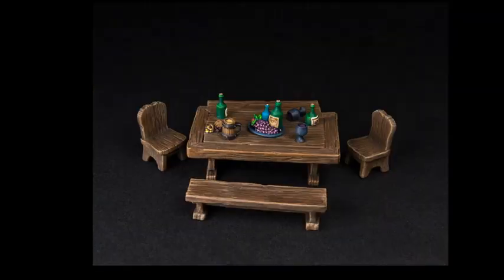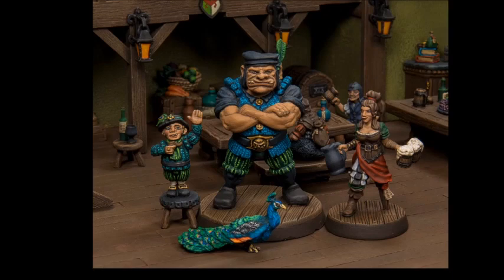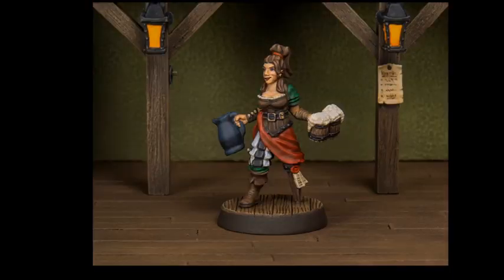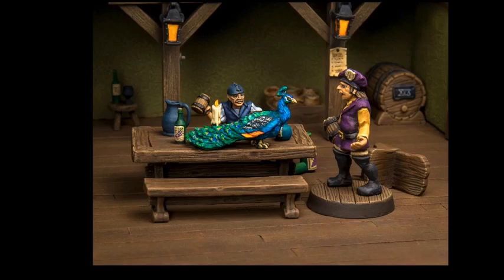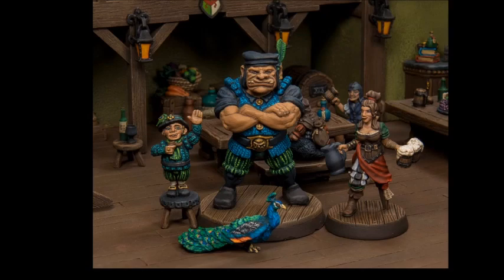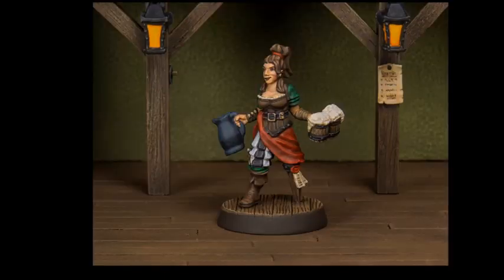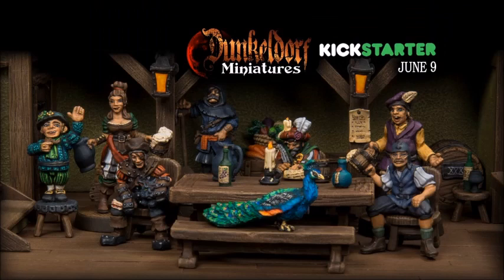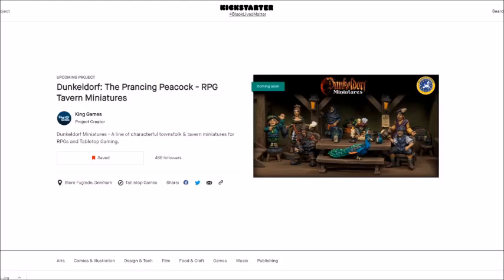Second Dunkeldorf kickstarter launches tomorrow!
More Dunkeldorf miniatures incoming!